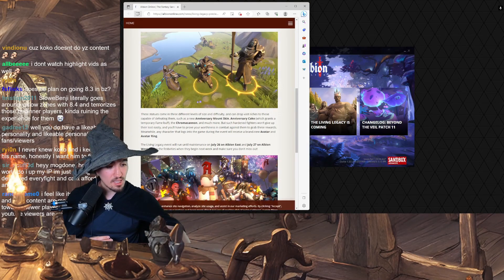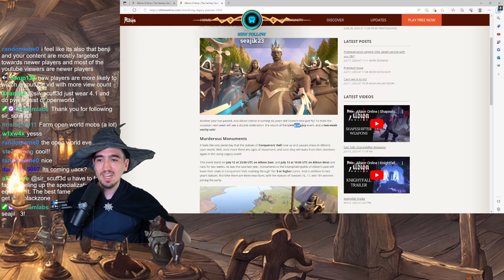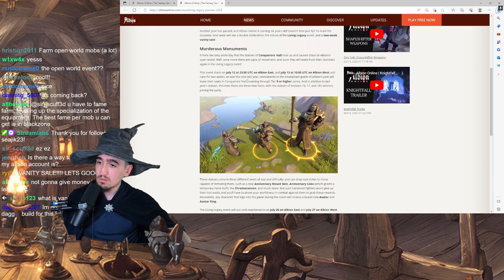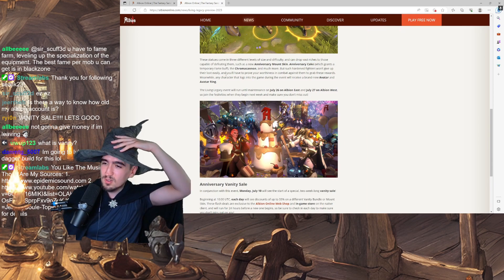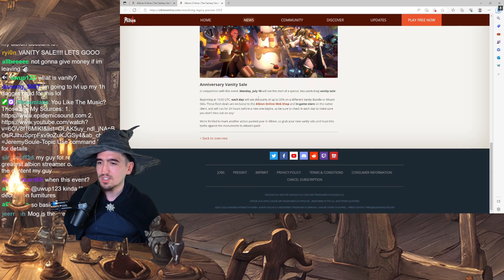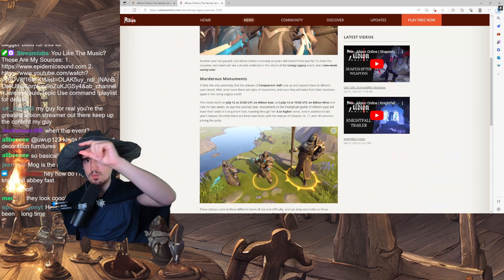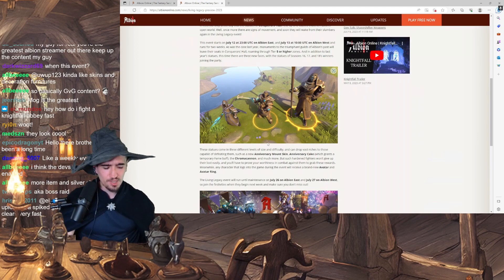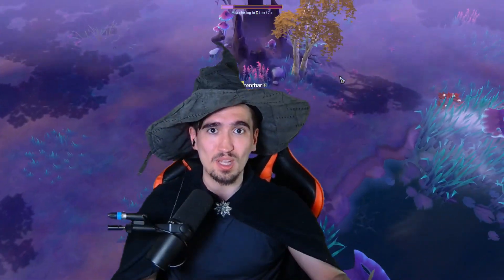Albion Online's Anniversary: Don't Miss Out on The Biggest Albion EVENT!